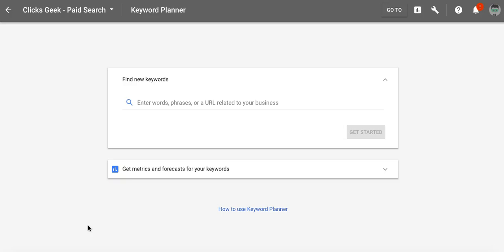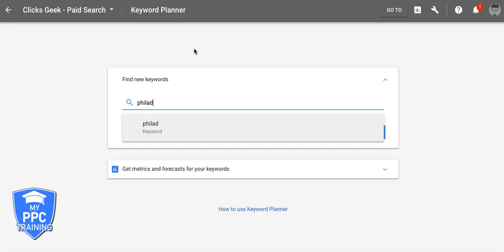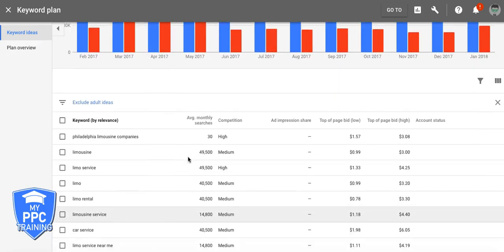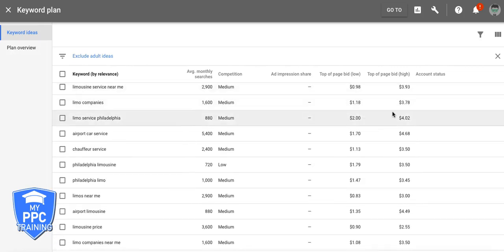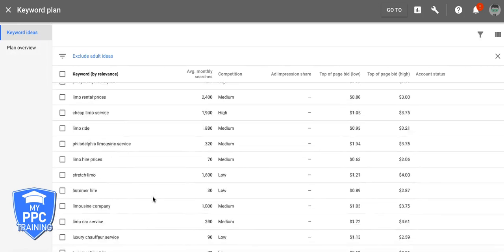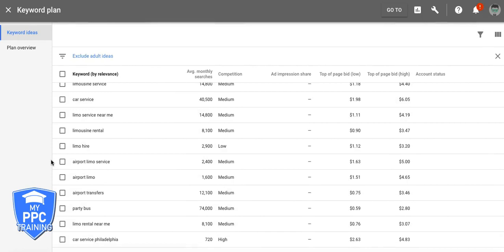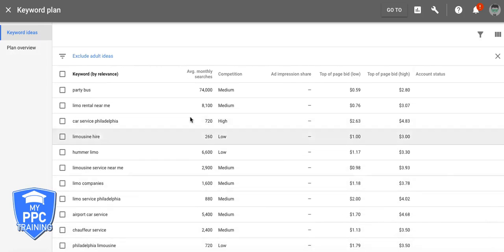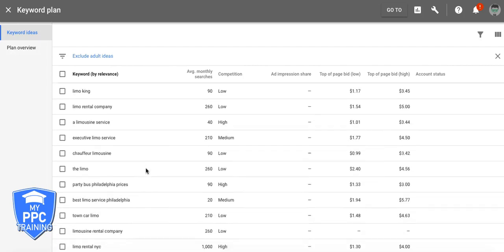Adwords Keyword Research Tutorial 🔥🔥 🔥🔥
This is an advanced Google Adwords Keywords Research tutorial. In this video training we show you how to use the Google Adwords keyword research tool called the keyword planner and how to find very profitable keywords for your Adwords campaign. Proper keyword research is at the very foundation of a successful Adwords PPC campaign. If you overlook keyword research or get this part wrong you will certainly needlessly waste a lot of money using the Google Adwords platform.

⏱️TIMESTAMPS⏱️
0:00 Intro
0:30 Getting Started
1:30 Building Ad Groups
4:03 Finding Negative Keywords
7:23 Wrap up
9:38 Outro

Google Adwords Tools - Using The NEW Keyword Tool in Google  💲💲💲